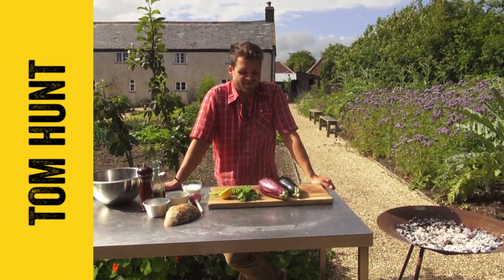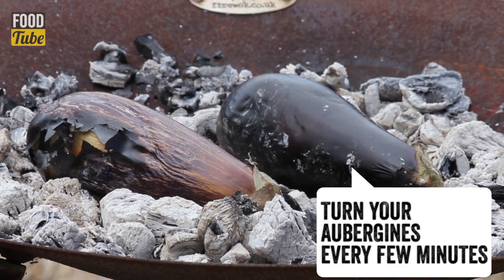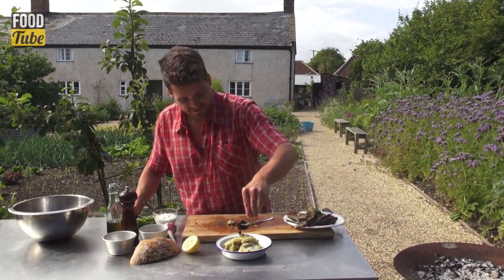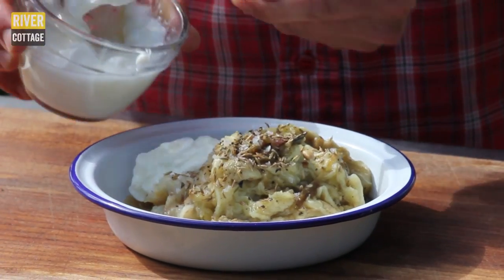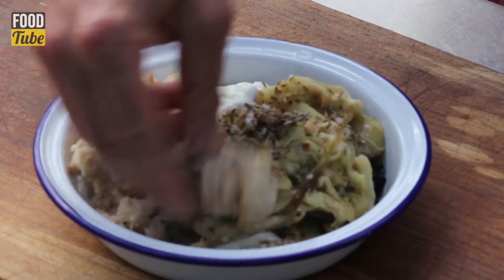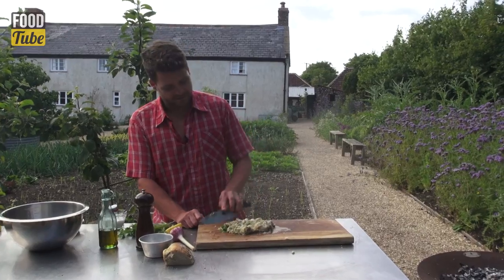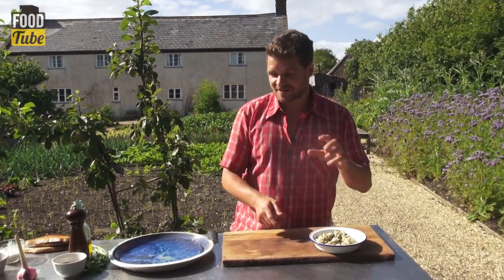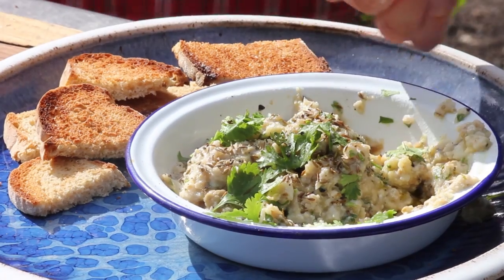Baba Ghanoush | Tom Hunt - The Natural Cook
Give baba ganoush a go on the BBQ this summer, really easy to make and only requires a few ingredients.

Tom Hunt is the author of The Natural Cook: Eating the Seasons From Root to Fruit, read his recipes

Thanks to Abel & Cole for the organic fruit & veg Tom cooked up, see more of their recipes